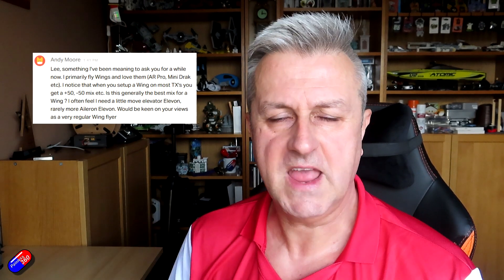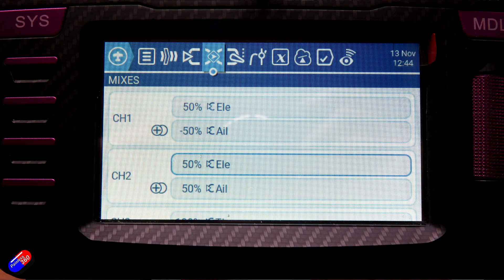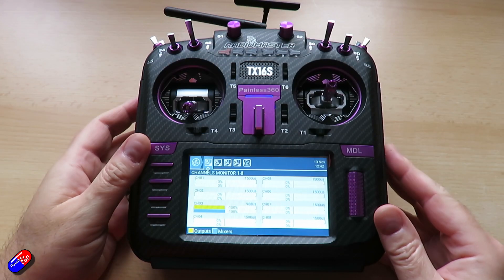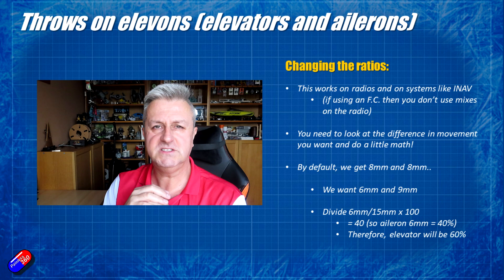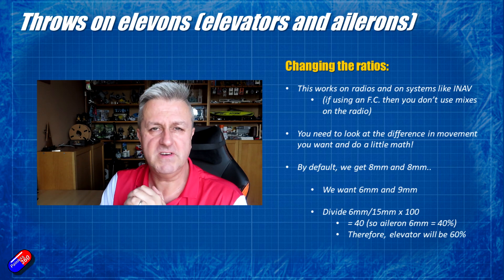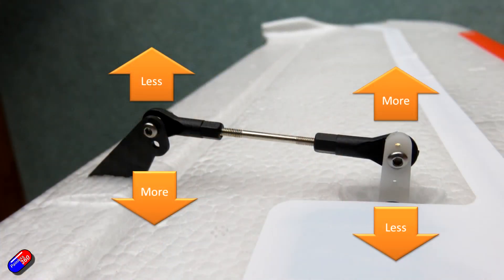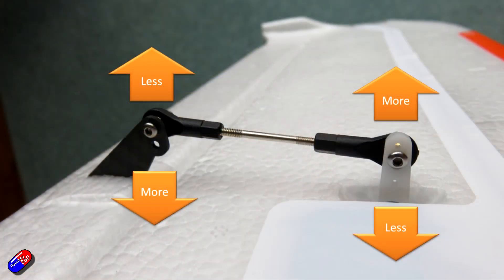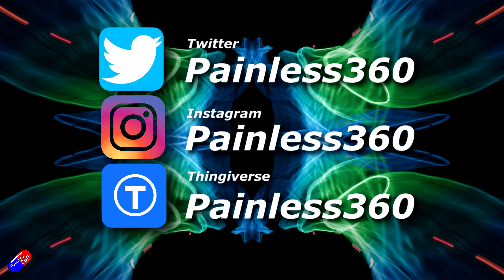Control mixing: When 50/50 doesn't work and how to fix it!